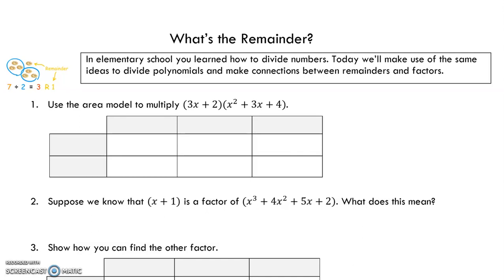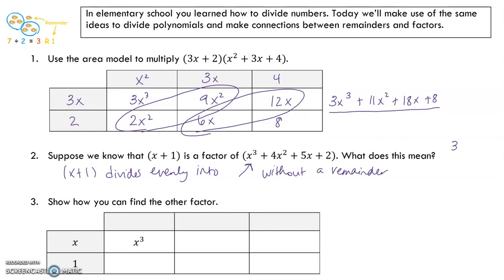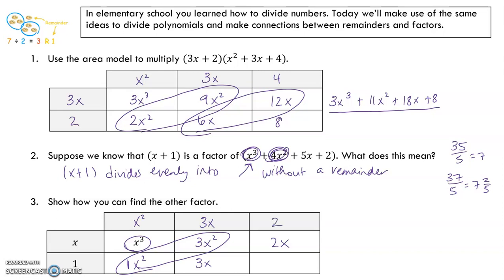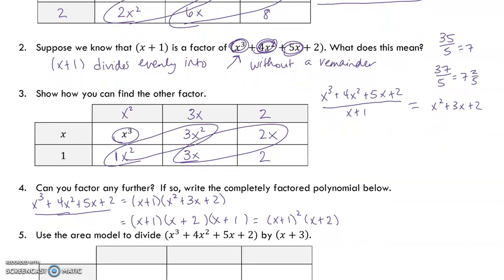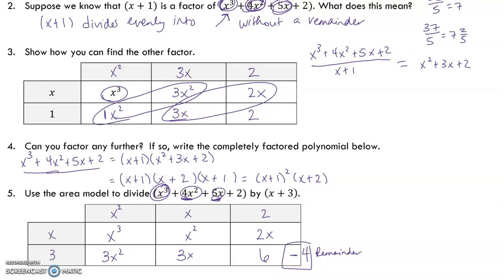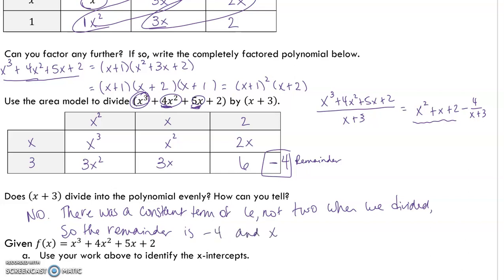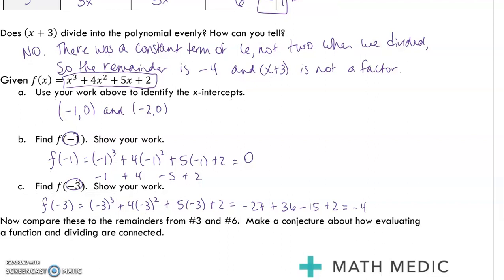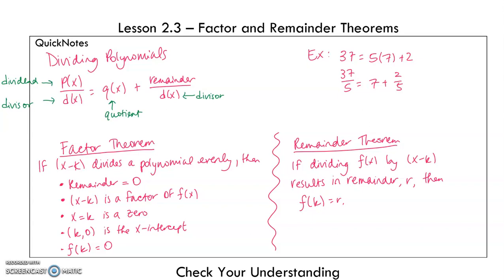2 3 Remainder and Factor Theorem first try